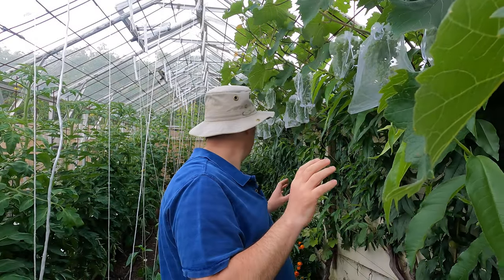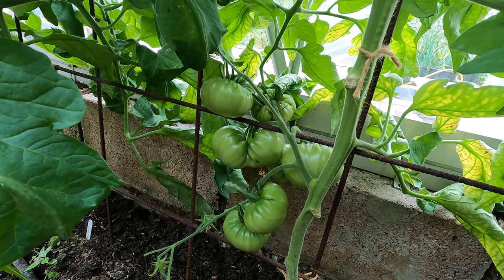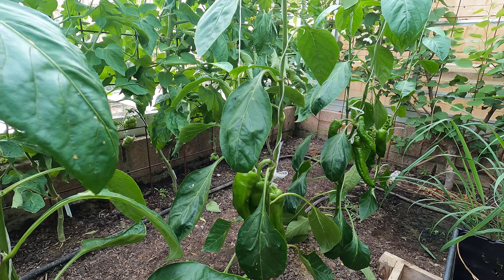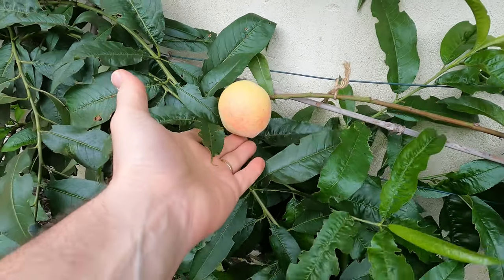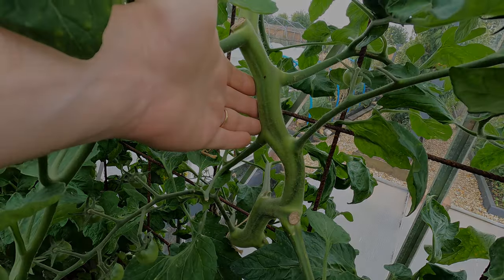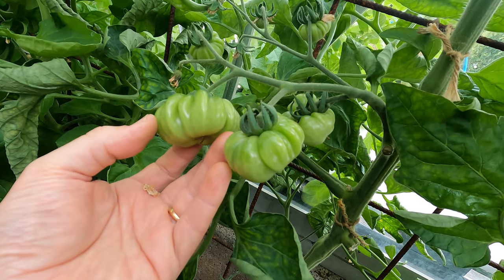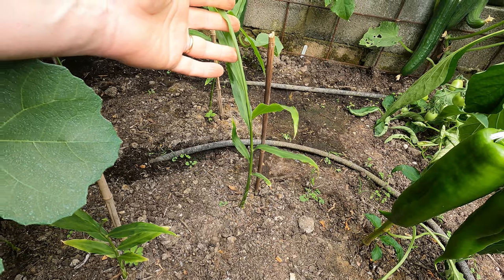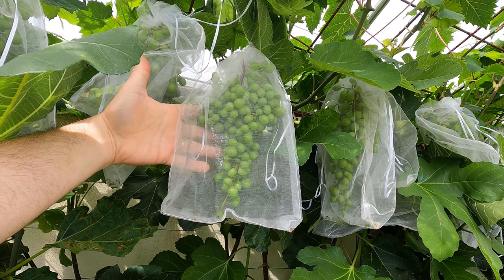Greenhouse tour - part 3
In this final part of the tour of our undercover growing spaces, I take a look at the two main greenhouses. The peppers are doing well in here - plenty of fruit and a good size already. The tomatoes are exceedingly vigorous but it is too soon to be sure of the yield. The cucumbers are doing well, though the flavour is not as good as some of the older varieties we usually grow. We also have fruit trees, lemongrass, and ginger growing.